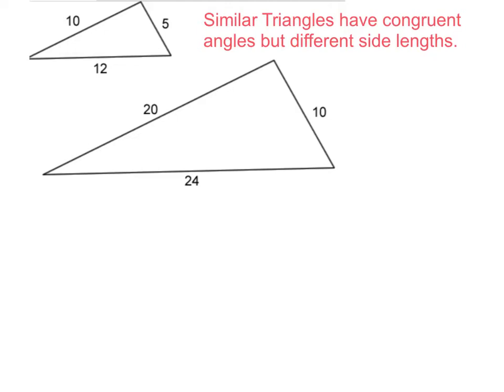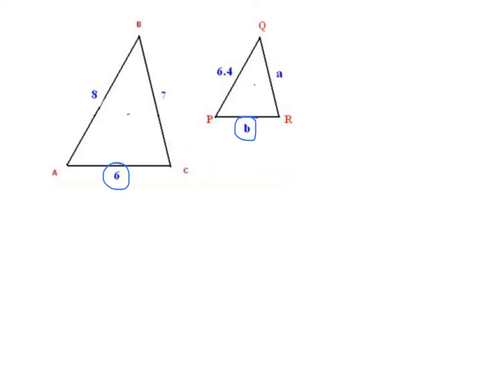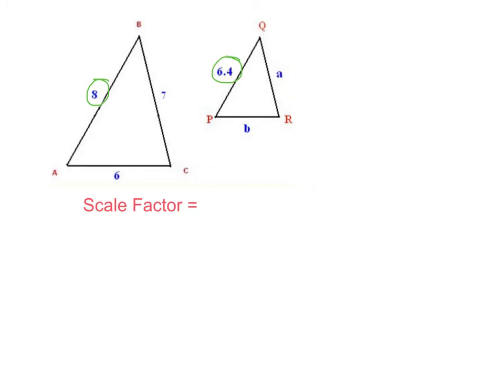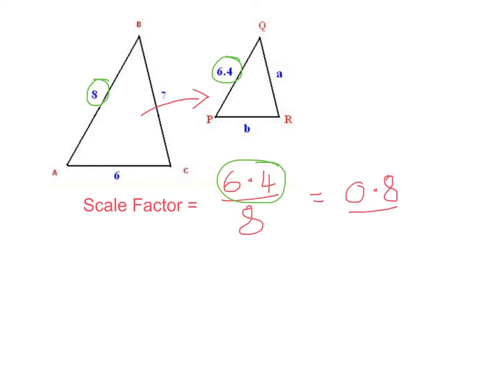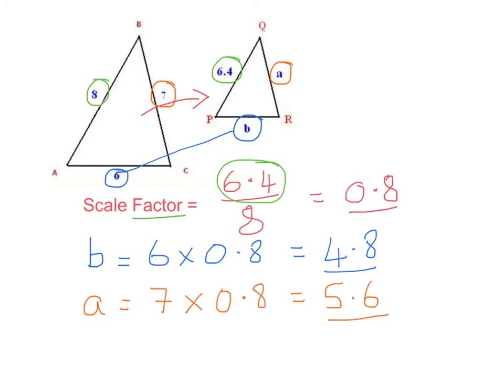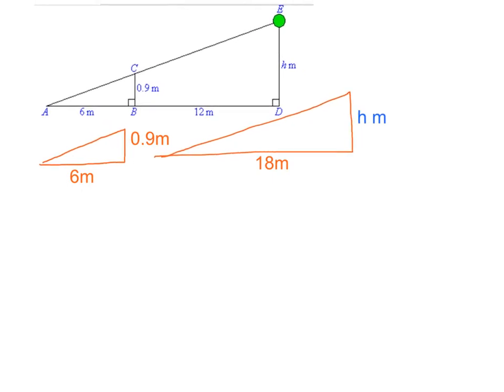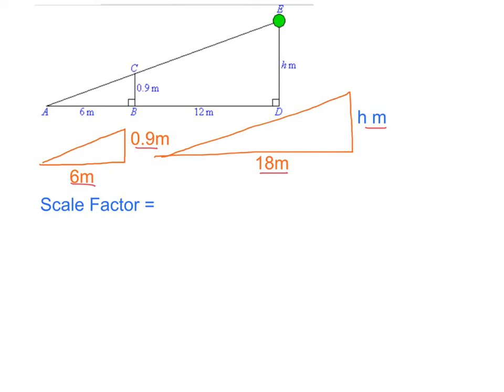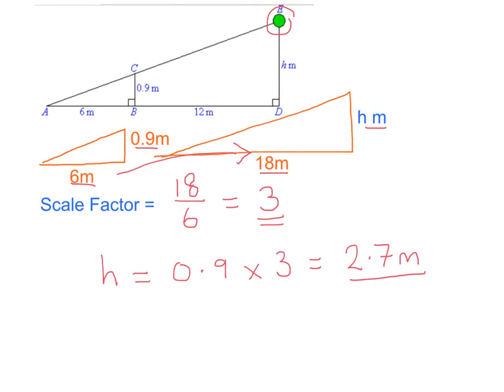Similar Lengths (Triangles)